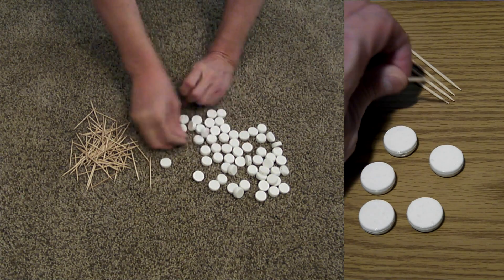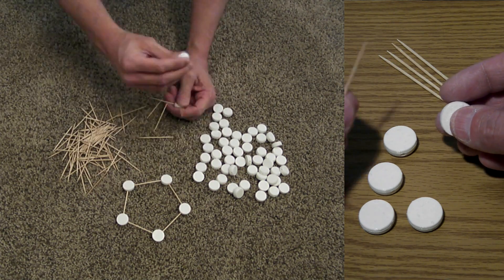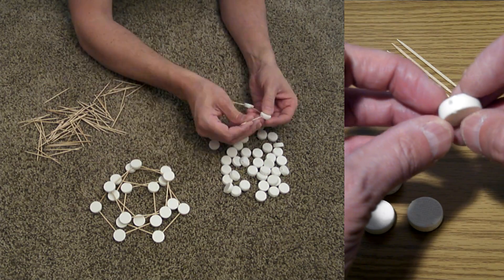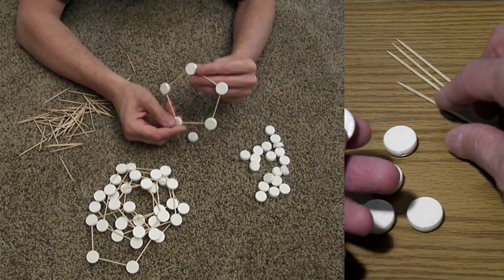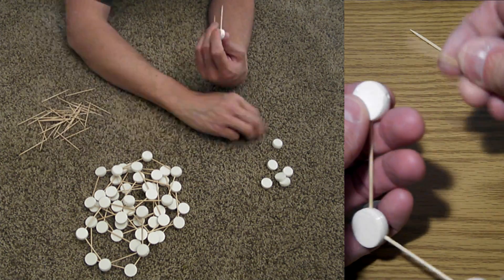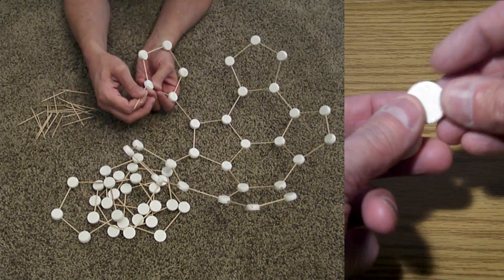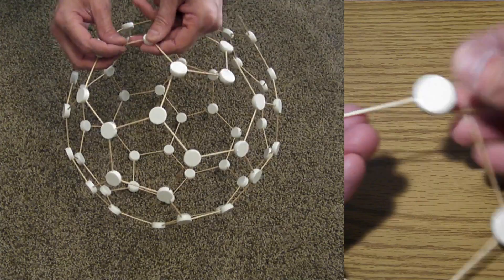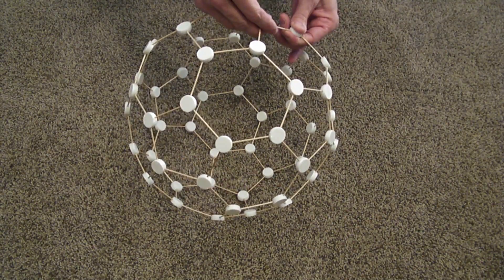Toothpick Truncated Icosahedron (Buckyball)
This is an assembly video for a truncated icosahedron made from toothpicks and 3D printed parts.  The 3D printed part model is available on Thingiverse